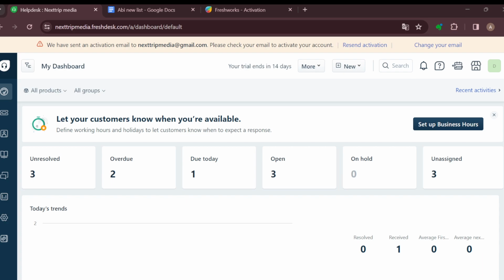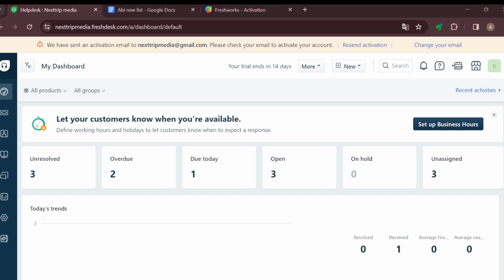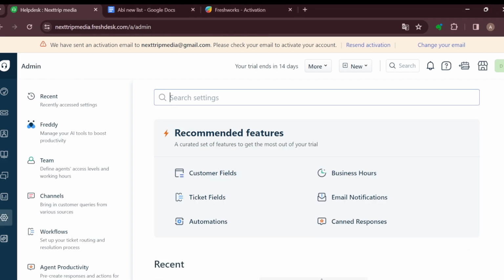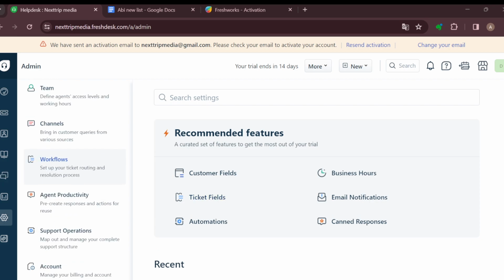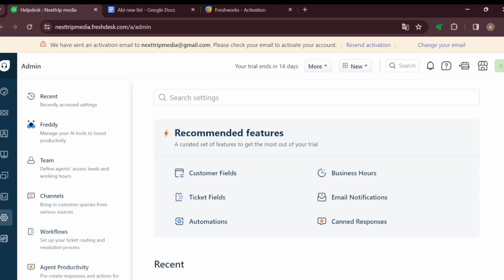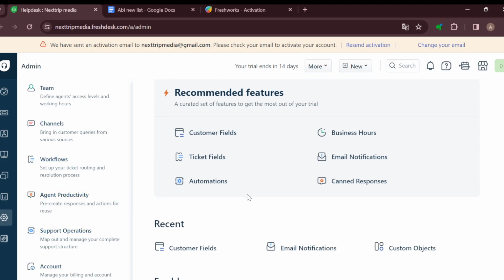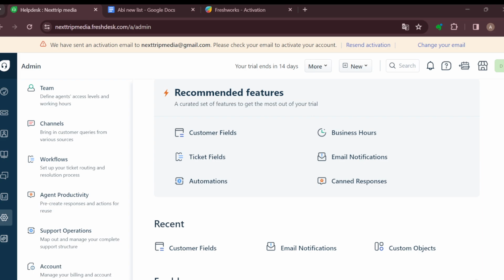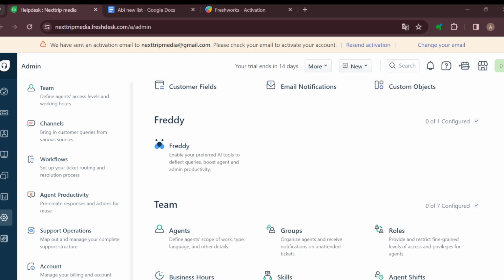How To Move an Account To My Organization In Freshdesk (Quick Tutorial)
In this video I will show you How To Move an Account To My Organization In Freshdesk. It would be good if you watch the video until the end so that you don't miss important steps.